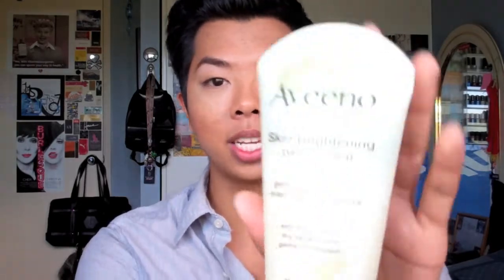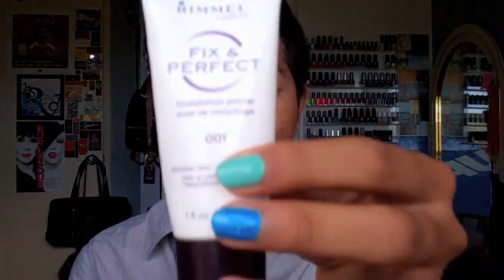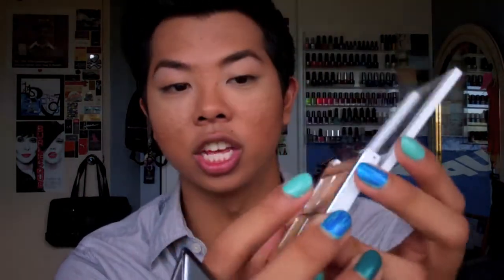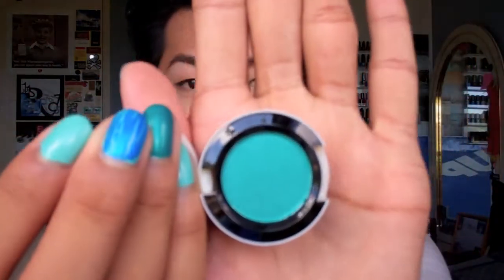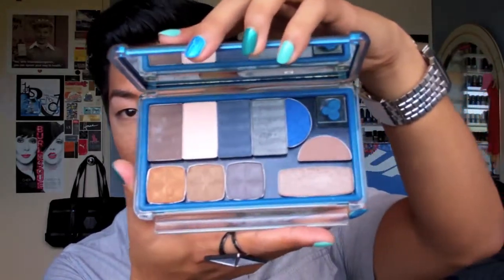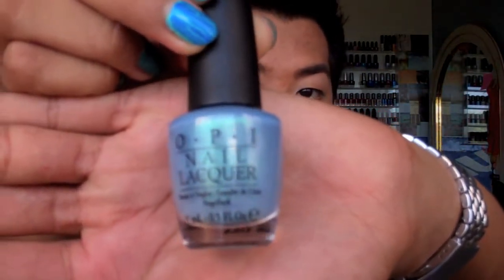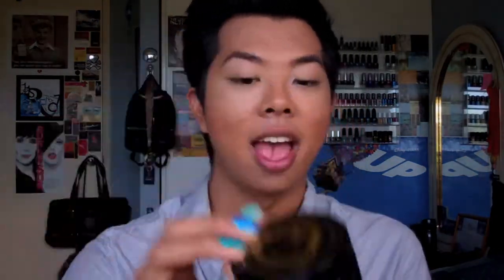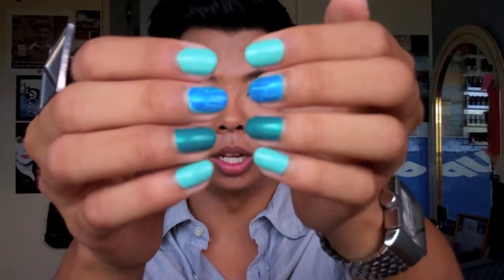June 2011 Favorites =] | ReeseIsWeird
**PLEASE READ**

ReeseIsWeird on Instagram:
Username: reeseisweird

Music In Intro and Ending:
"In Seven Years"

Products Mentioned:
-Aveeno Skin Brightening Daily Scrub
-Naive Face Cleansing Foam in Green Tea
-Neutrogena Oil Free Moisture in Combination Skin
-Rimmel London Fix & Perfect Foundation Primer
-Clinique Pore Minimizer Instant Perfector in Invisible Deep
-Make Up For Ever Mat Velvet + Foundation in #65
-Maybelline Dream Liquid Mousse in Medium 4
-Sonia Kashuk Hidden Agenda Concealer Palette in #7
-Make Up For Ever HD Powder
-Maybelline Dream Matte Powder in Medium 3-4
-NARS Face Highlight in Albatross
-NARS Face Highlight in Nico
-NYX Blush in Cocoa
-MAC Eyeshadow in Surf USA (Surf Baby! Collection)
-MAC Mega Metal Eyeshadow in Odalisque (Peacocky Collection)
-Urban Decay 24/7 Glide On Pencil in Whiskey
-Physicians Formula Brown Gel Liner
-unii Palette in Twilight and Snow
-Hangin' Loose by MAC
-Go On Green! by OPI
-OPI White Shatter
-Nail Polish Rack
-Pomegranate Body Butter by MOR
-Body Moisturizing Lotion by Yes To Carrots
-Brookside Dark Chocolate Acai With Blueberry

What I'm Wearing:
-Shirt: Massimo
-Watch: Diesel
-Ring: Style Lab
-Nails: My Lifesaver by Nicole by OPI, OPI Blue Shatter Over My Lifesaver by Nicole by OPI

**NOTE: I know I have another SUPER long favorites video, but what can I say...I like to share lots with you guys.  Also, I am still planning to have my sunglasses giveaway when I have time to organize it and set up the dates and such.  In addition to that, I am trying very hard to get more videos out that aren't reviews or nail polish related.  I am gonna try to make a couple make up tutorials soon if I have the time, so definitely keep an eye out for that.**